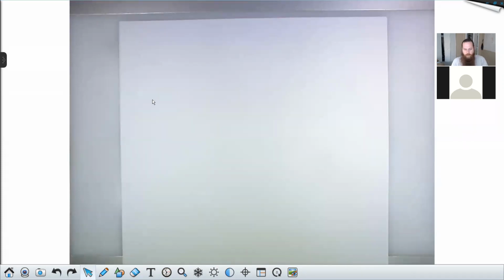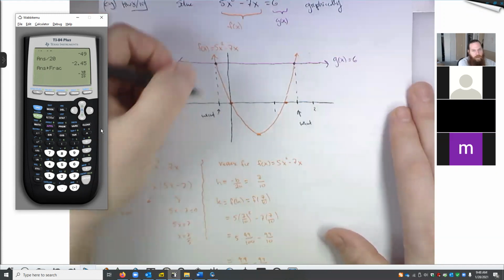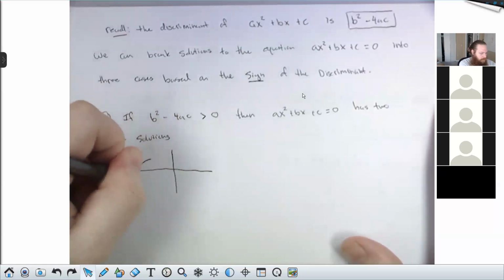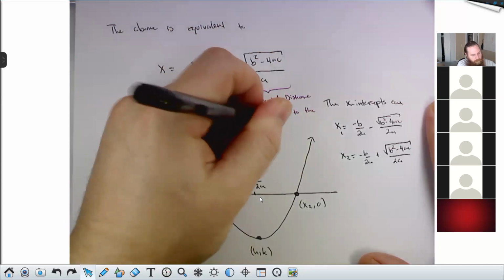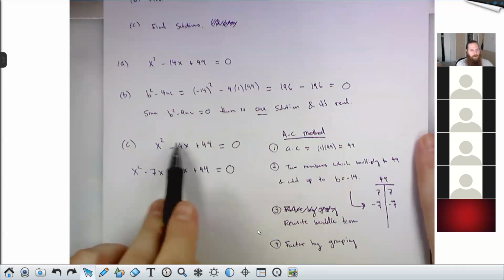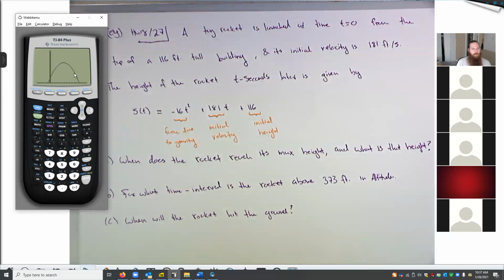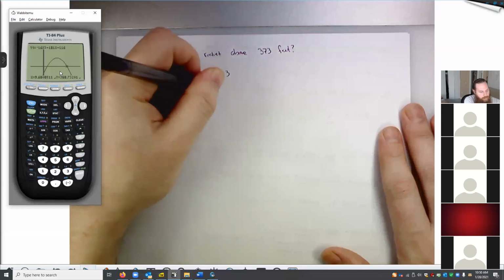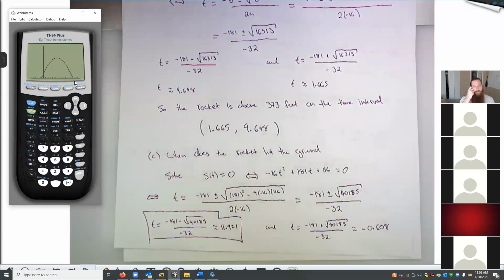MAC1105.007 Lecture 1.28.21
More on quadratics.  Specifically more practice with factoring, discussion about the discriminant, and introduction of the quadratic formula.  Geometric interpretation of the quadratic formula, and a word problem (max height of toy rocket, et cetera).